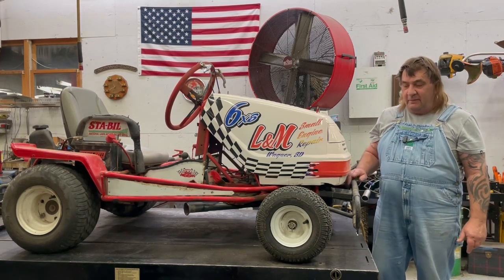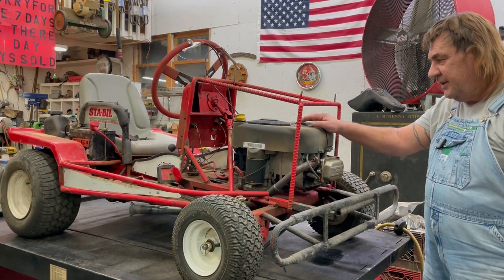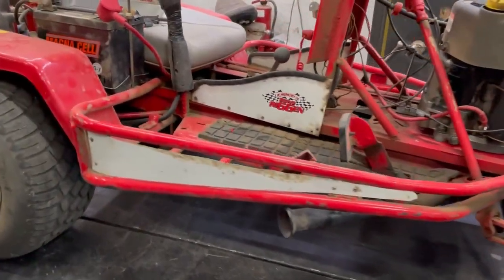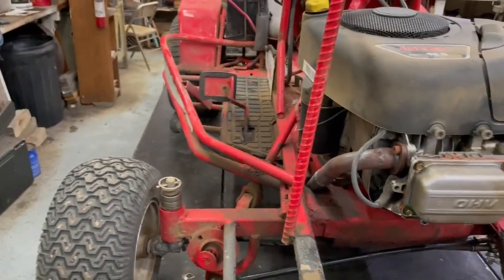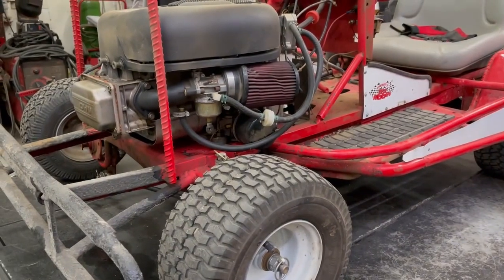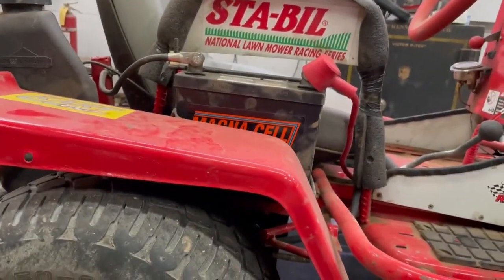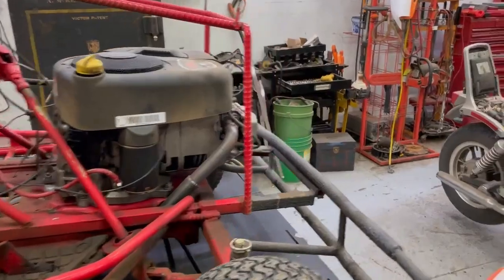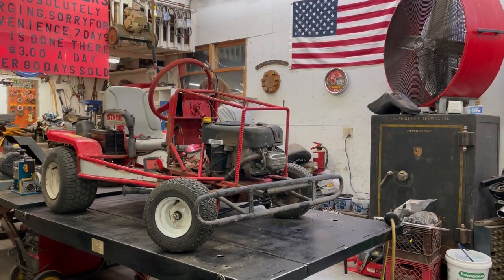What's Inside My MODIFIED Racing Lawn Mower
In this video, I go over the components of my modified racing lawn mower. I used to race racing lawn mowers full time and I have about ten years of experience. I haven't started my modified mower in years, so today I did a tune up on it and got it started!